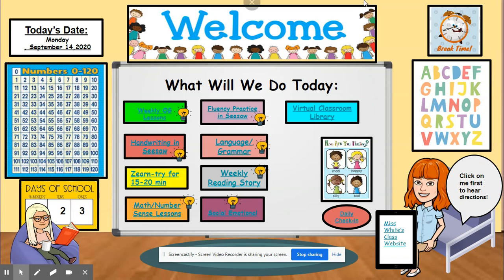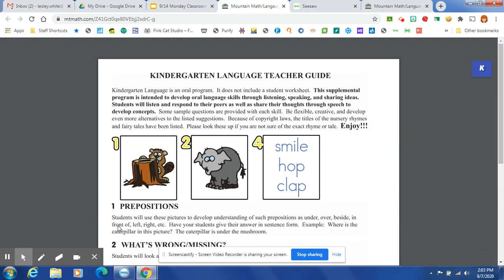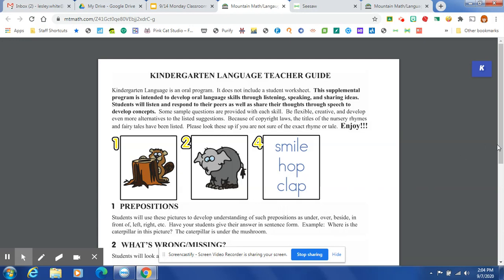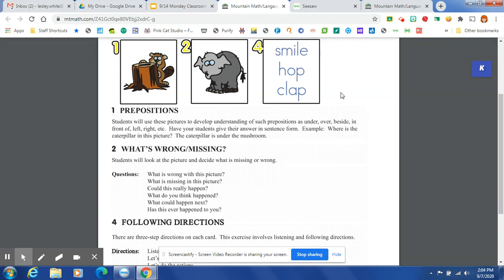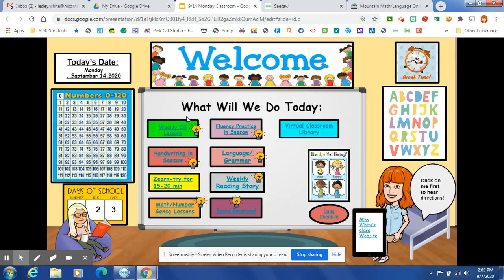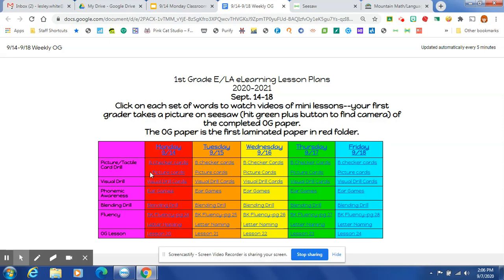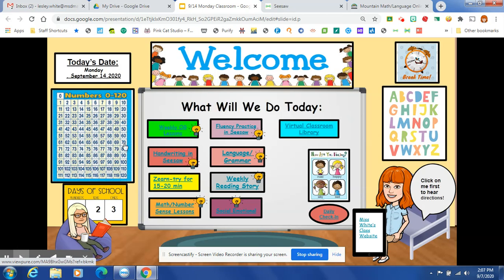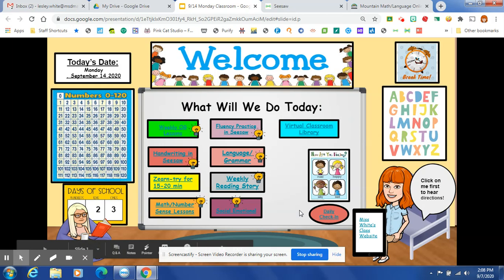9/14-9/18 Weekly Overview